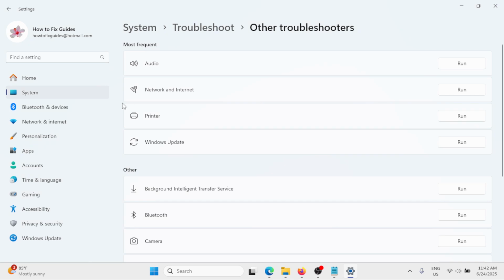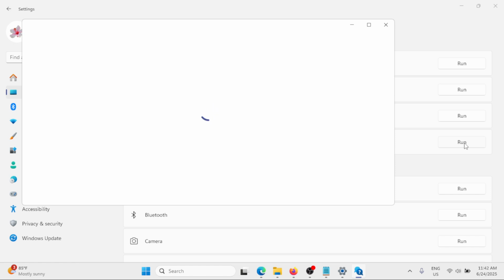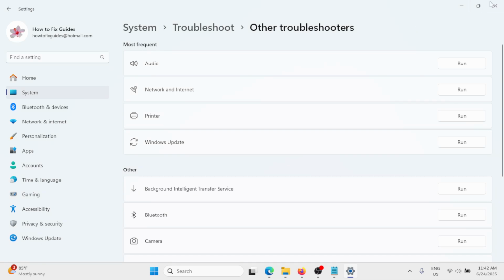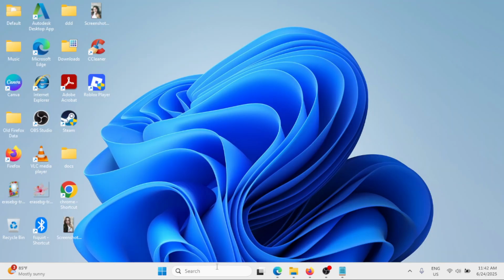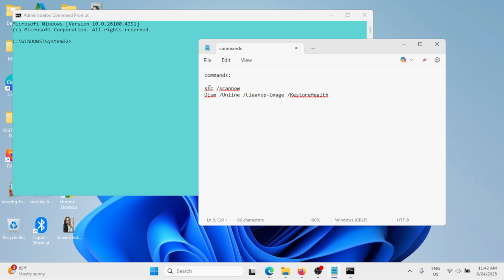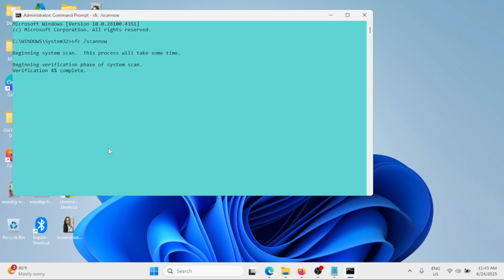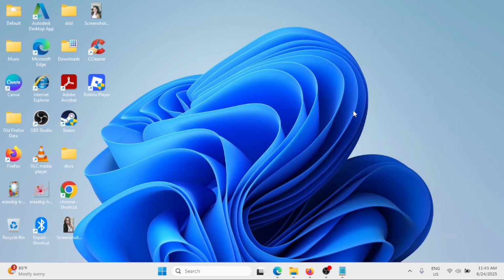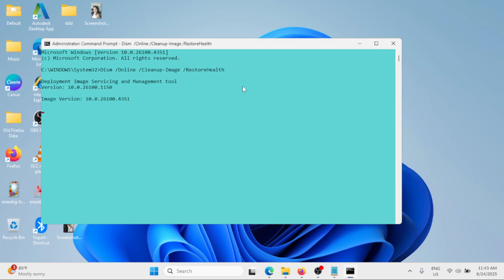How To FIX "Windows Update Error 0x8007045b"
In this video, we show you how to fix the "Windows Update Error 0x8007045b," which is often caused by corrupted system files, issues with Windows Update components, or problems during system startup. The guide walks you through several effective solutions, including running SFC and DISM scans, resetting update services, and performing a clean boot. Each step is clearly explained and easy to follow.